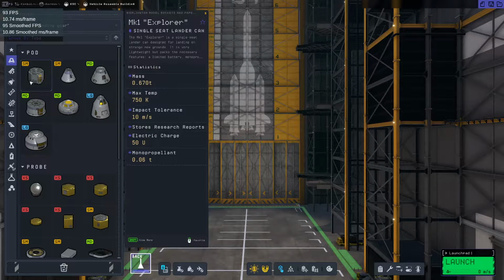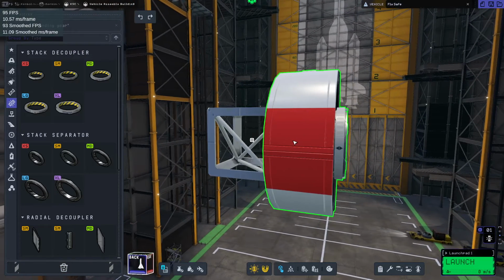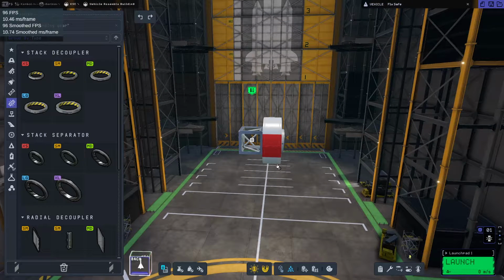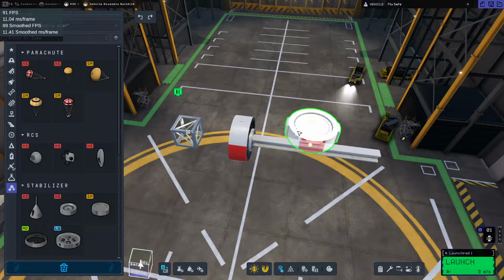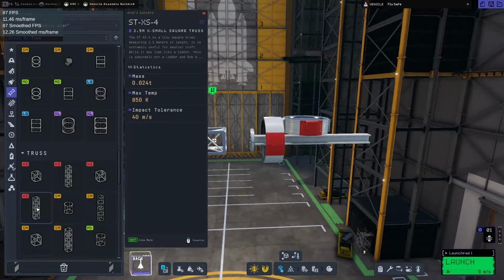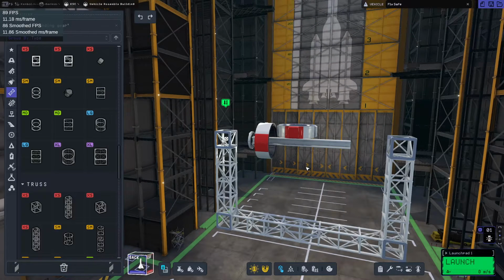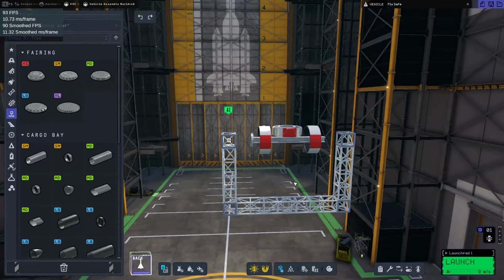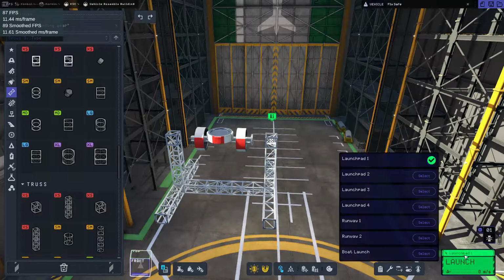How to Rotate Parts Tutorial - Kerbal Space Program 2 KSP 2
I can't wait to see what you come up with.